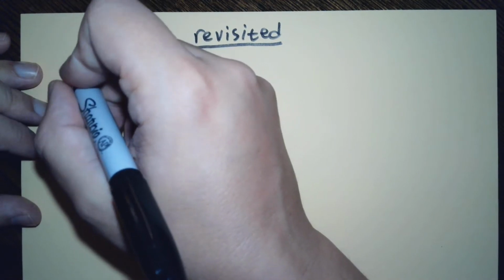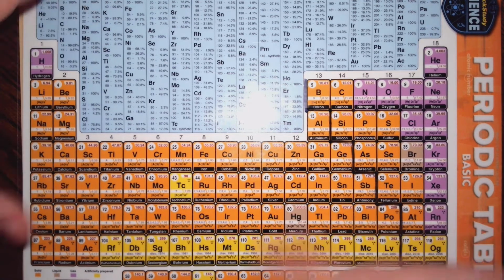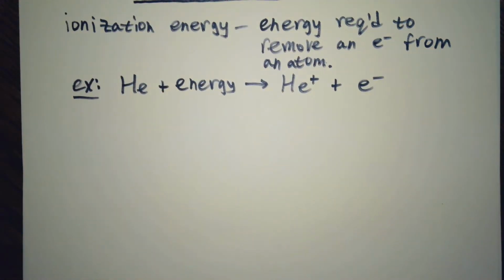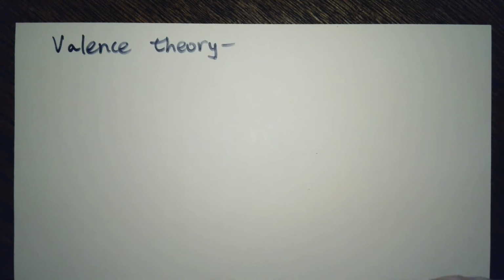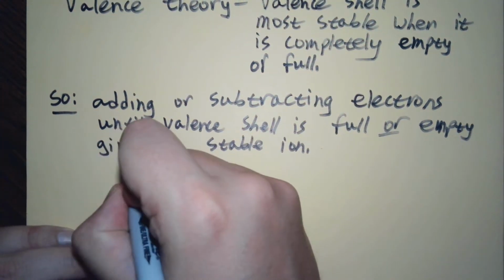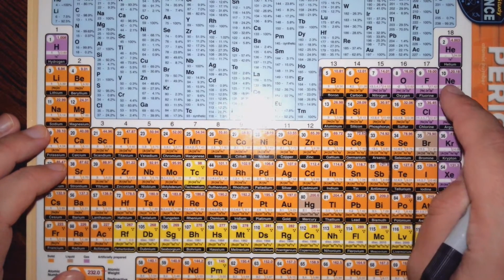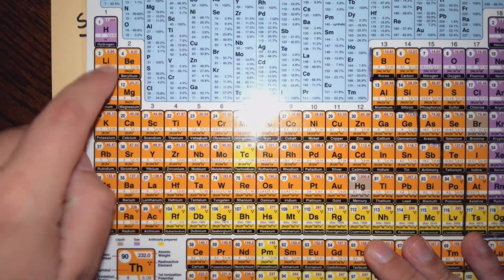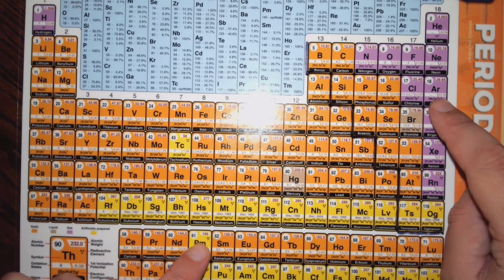CHM130 wk3 5 Ions revisted